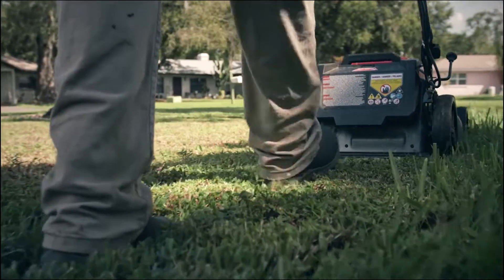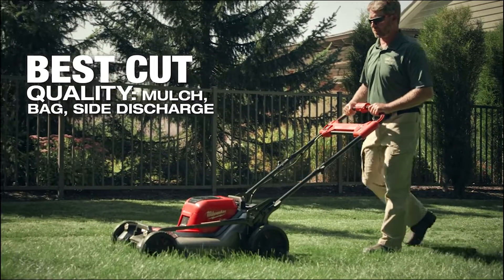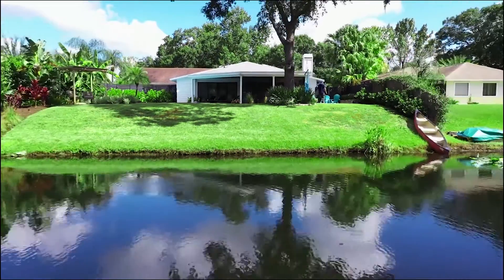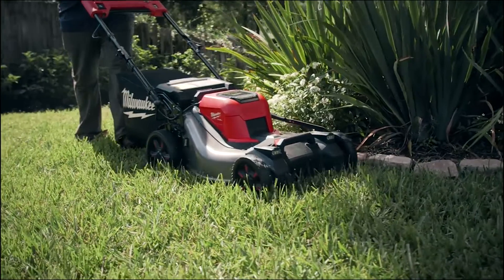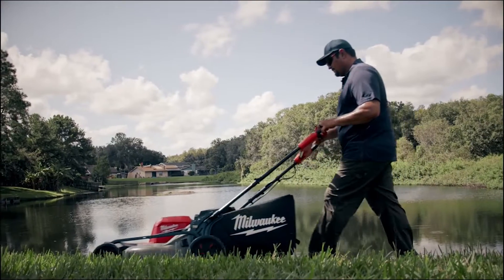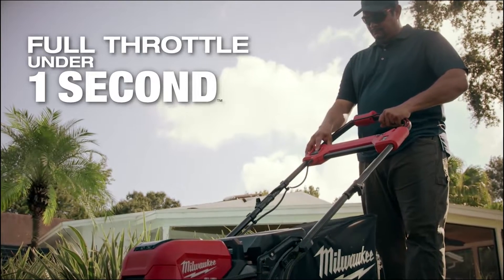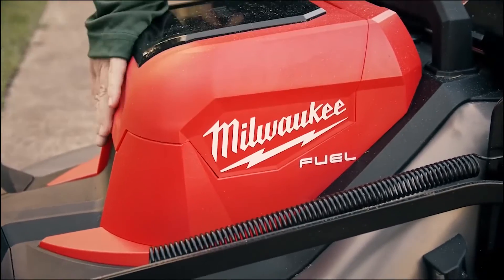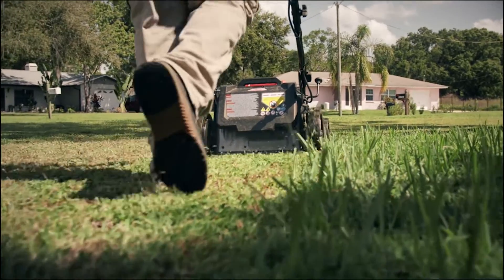Milwaukee M18 FUEL 21" Self-Propelled Dual Battery Mower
FEATURES:
The M18 FUEL 21" Self-Propelled Dual Battery Mower meets the performance, durability, and ergonomic needs of landscape maintenance professionals.

MADE FOR PROFESSIONALS: The 21" steel deck design paired with higher blade speed allows the MILWAUKEE Mower to achieve superior airflow and increased lift to deliver the best cut quality in mulching, bagging, and side discharge applications.

BEST CUT QUALITY: MULCH, BAG, SIDE DISCHARGE: Optimized steel deck design, higher blade speed and superior air flow deliver increased lift which reduces missed grass blades and clumps for the best cut quality.

MORE MAX TORQUE THAN 200CC GAS: M18 FUEL Technology delivers more max torque for increased performance in thick, wet grass.

FULL THROTTLE UNDER 1 SECOND: Push Button Start eliminates pull start frustrations. Less motor ramp up time than battery competitors which delivers increased productivity and improved self-propelled control.